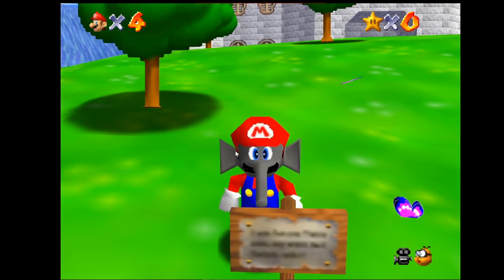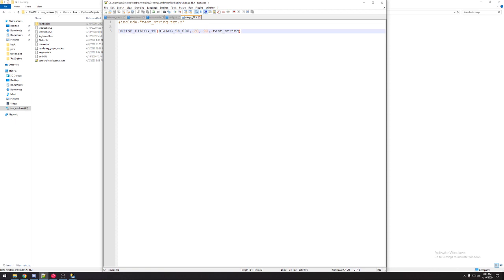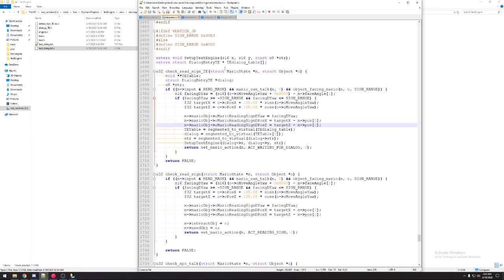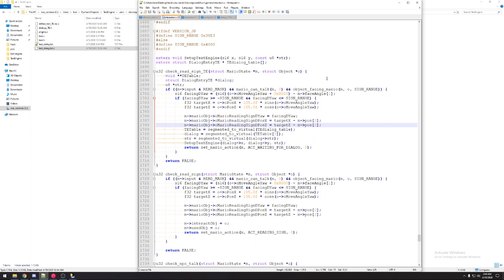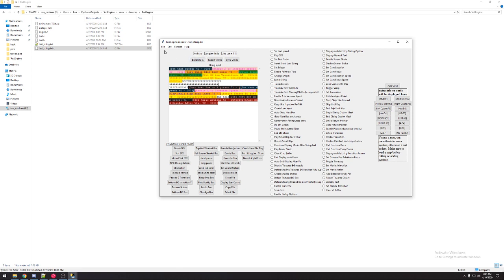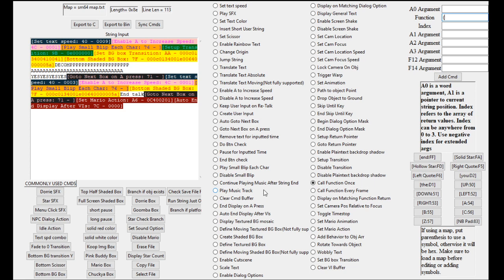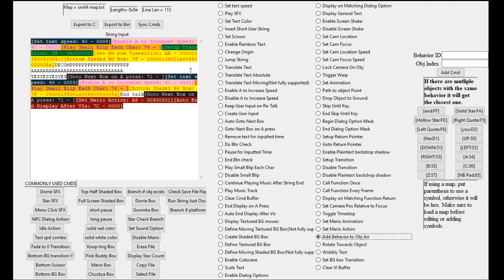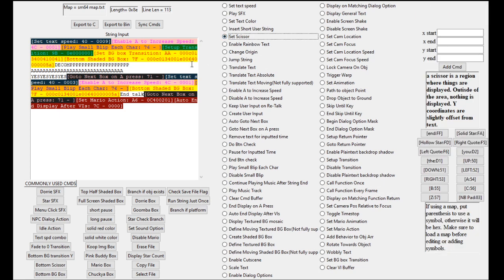SM64 Advanced Text Engine Decomp Release